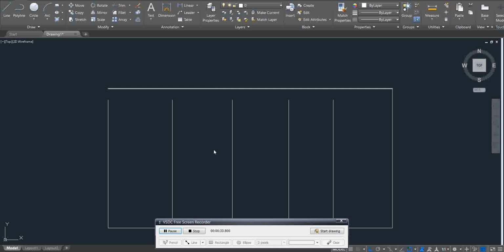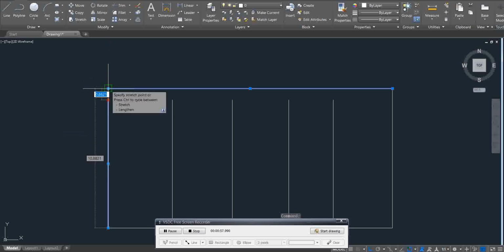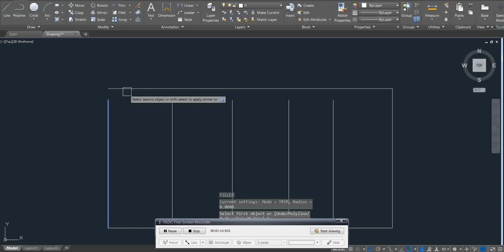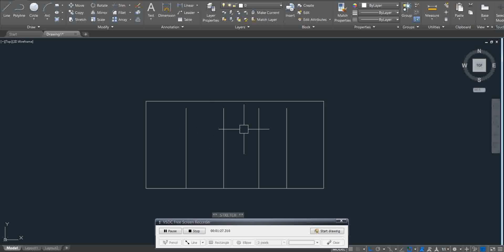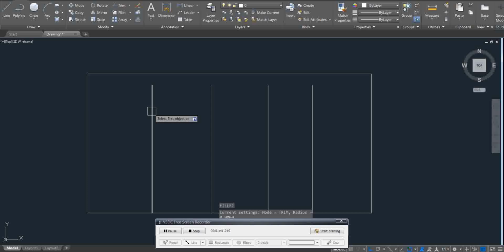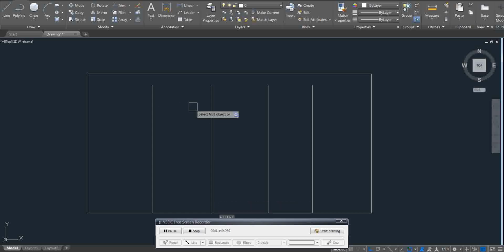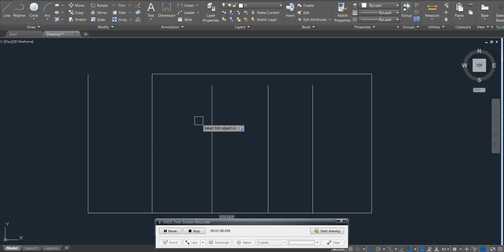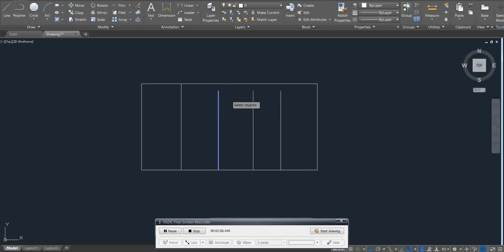How to use Fillet in AutoCad l ARKIdose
VLOG TITLE: How to use Fillet in AutoCad l ARKIdose
YTC: ARKIdose

Thank you mga classmates!